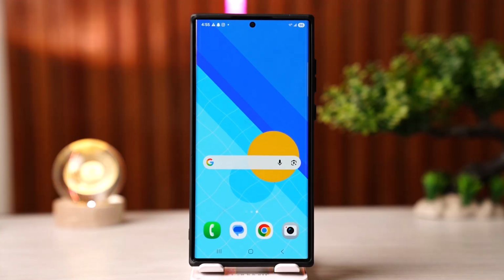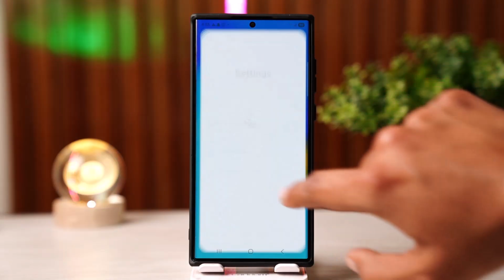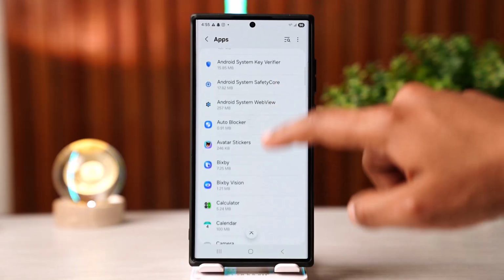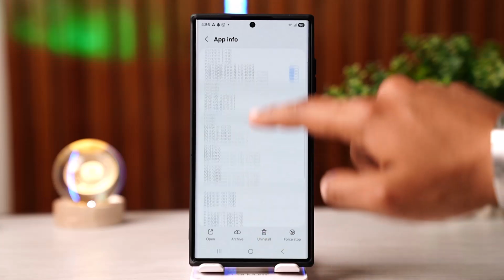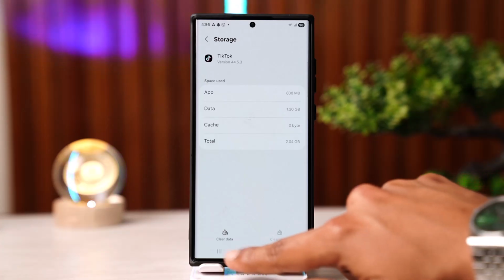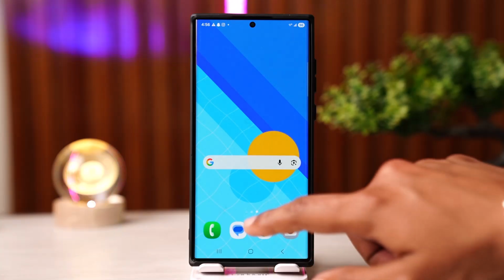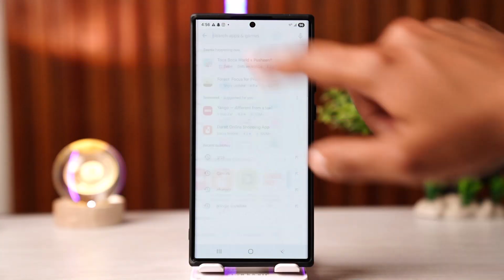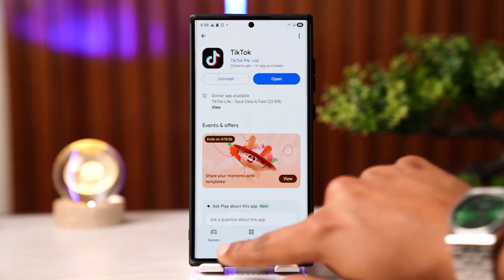How to Fix TikTok Not Loading on Android (Fix Black Screen & Feed Not Refreshing!)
Resolving the frustrating "TikTok Feed Not Loading," "Stuck on Opening Screen," or "Network Error" that prevents you from accessing your For You Page. If you’ve been looking for how to fix TikTok not loading on Android, we get straight into the video with a look at the most common data-level and network-level barriers. This is one of the best Android strategies 2026 users can employ to ensure their high-bitrate vertical video remains buffer-free, and we make sure the entire step-by-step Android tutorial for auditing your app storage and connection stability is easy to follow.

For those whose app is stuck on a spinning circle or a "No Internet Connection" message, this how to Android for beginners guide starts with the essential "Clear Cache" and "Storage Management" methods. We believe in having TikTok errors explained simply, so we show you exactly why navigating to your "System Settings," finding "TikTok," and hitting "Clear Cache"—rather than just swiping the app away—is the foundation of the fix for deleting corrupted temporary files. This ensures you can manage your device's memory effectively without any unnecessary confusion, even if a recent 2026 Android 16 or One UI 8.2 system update has temporarily glitched your "Background Data" permissions on your Samsung Galaxy, Pixel 10, or flagship smartphone.

Understanding why network optimization is important for your daily entertainment and 2026 content consumption is key to keeping your hardware optimized, which is why we also focus on the "Wi-Fi to Cellular Toggle" and "App Update" fixes. We share some Android tips and tricks regarding how switching your connection can bypass a localized ISP bottleneck and why checking the Play Store for an "Update" button—rather than just waiting for an auto-refresh—is the ultimate way to receive the latest 2026 AI-curated playback patches. By following these specific steps, you are improving your TikTok results by identifying if the blackout is a localized software bug or a simple "Server Outage" that simply requires a manual refresh to restore full video functionality.

If these steps clarified the process for you and helped you finally get back to scrolling, you're all set for a smooth experience. This walkthrough is designed to be your ultimate resource for 2026 TikTok troubleshooting and app management.